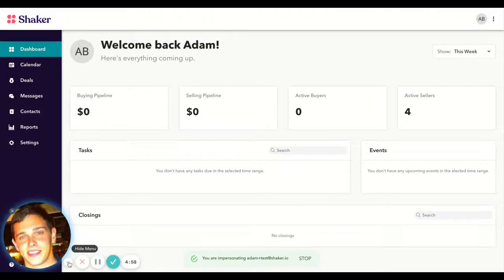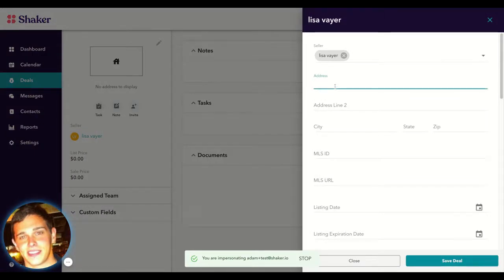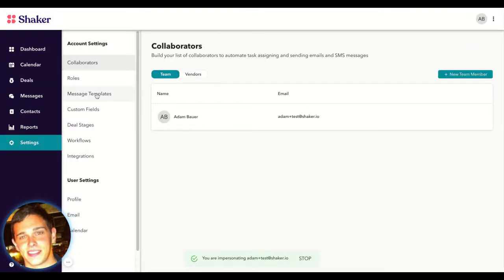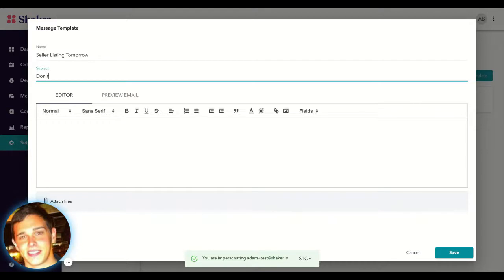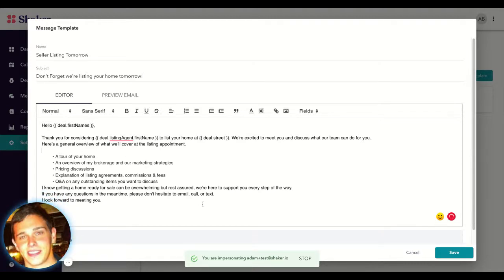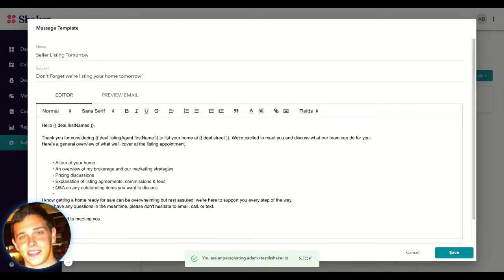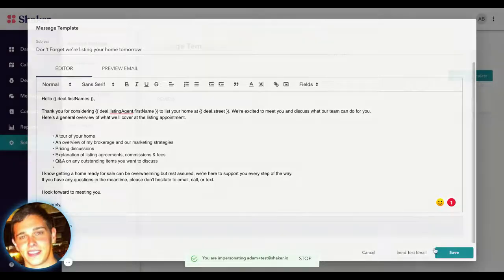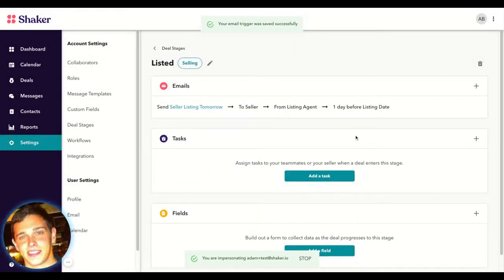Creating and Scheduling Automated Emails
This video shows how to create automated emails and how to schedule them in Shaker.

We break down how to add fields that will automatically pull data you've saved for a deal or contact, so you won't find yourself wasting time retyping emails over and over.